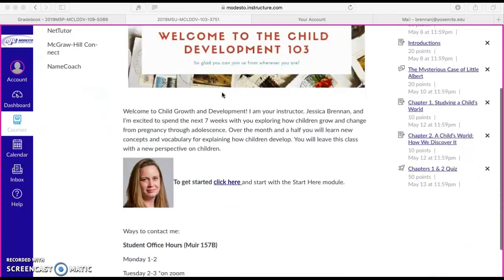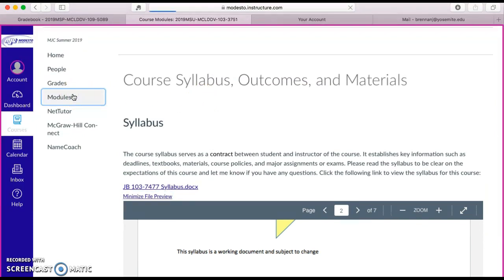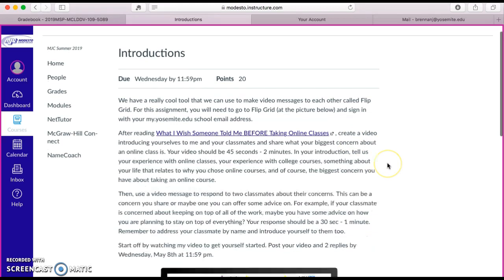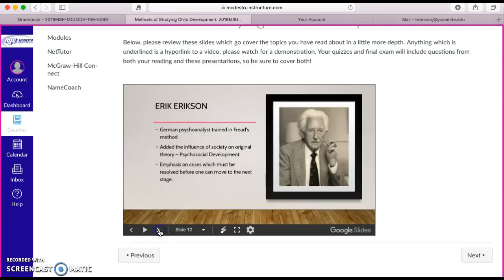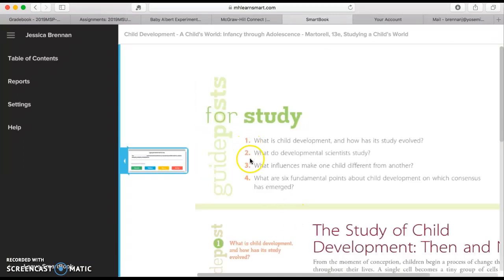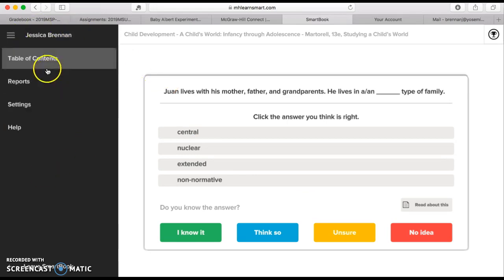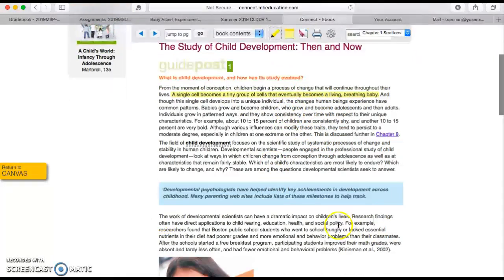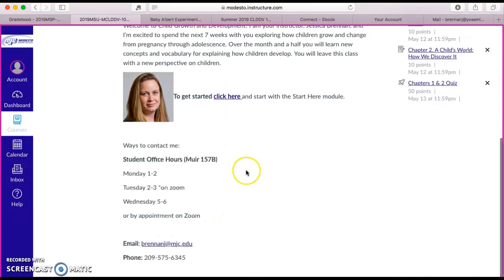Tour of canvas for Summer 2019